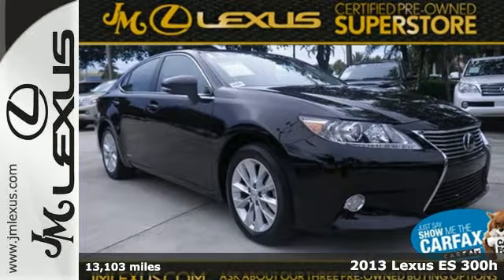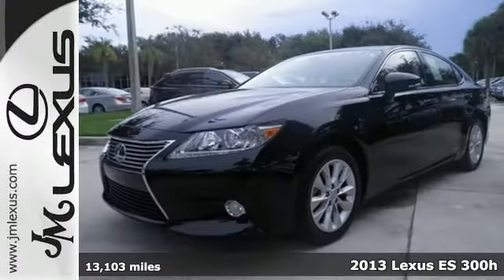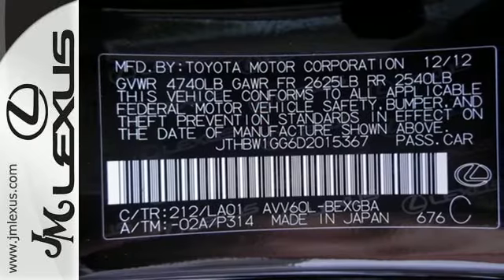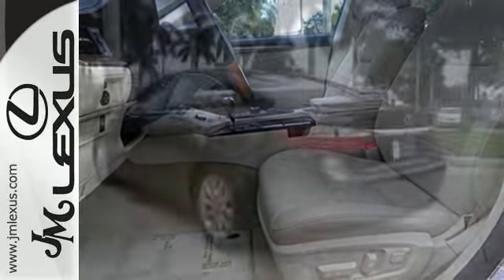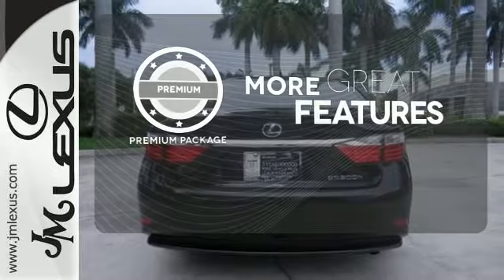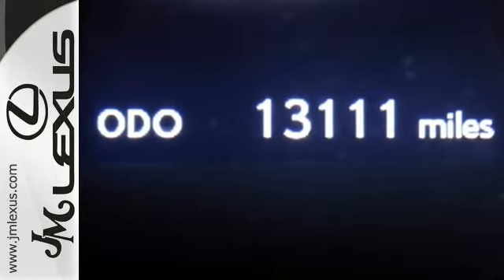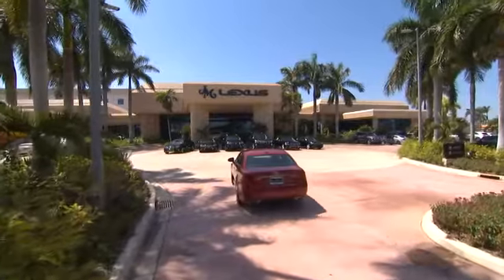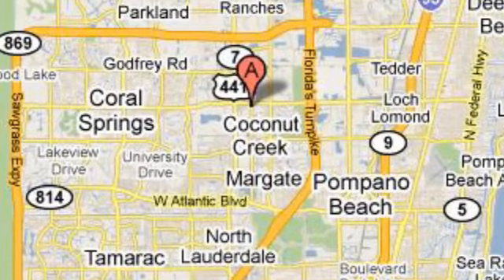Certified 2013 Lexus ES 300h Margate FL Ft-Lauderdale, FL RL2166 - SOLD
Year: 2013
Make: Lexus
Model: ES 300h
Trim: Premium
Engine: 2.5L 4 cyls Hybrid
Transmission: CVT (Continuously Variable)
Color: Obsidian
Interior: Parchment
Mileage: 13103
Stock #: RL2166
VIN: JTHBW1GG6D2015367
!! 1 OWNER / CLEAN CARFAX !! LEXUS CERTIFIED! 3 YR/100K WARRANTY! BUY WITH CONFIDENCE!! POWER MOONROOF!! PARKING SENSORS!! REAR BACKUP CAMERA!! BLUETOOTH!! This 2013 ES is for Lexus nuts who are yearning for that babied one-owner gem. Lexus Certified Pre-Owned means you not only get the reassurance of a 3yr/100000 mile limited warranty but also a 161-point inspection/reconditioning 24/7 roadside assistance trip-interruption services loaner car complimentary oil/filter change and a complete CARFAX vehicle history report. With a precision-tuned Hybrid powerplant this car will wring every last mile it can out of a drop of fuel.

Address:
5350 W Sample Rd